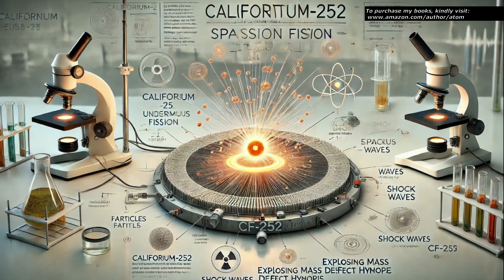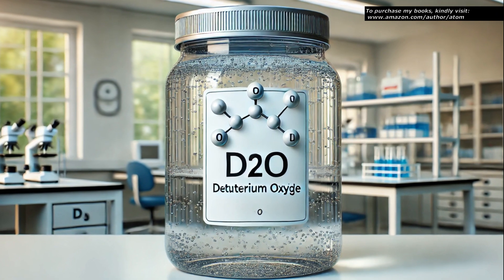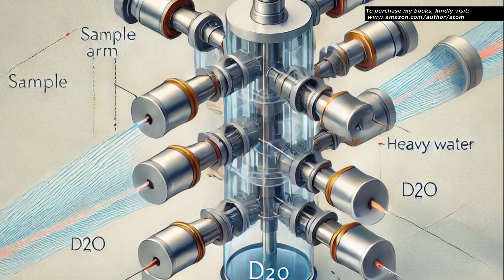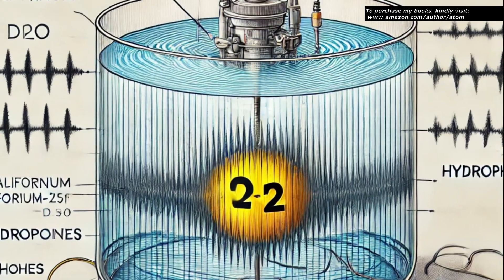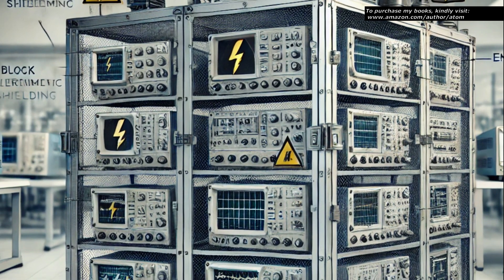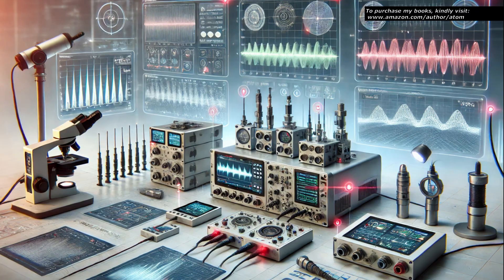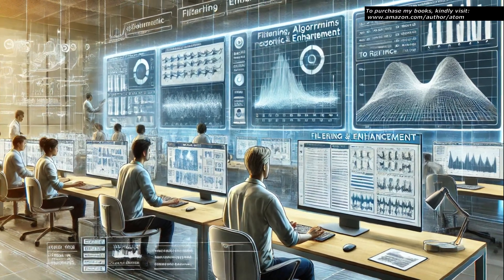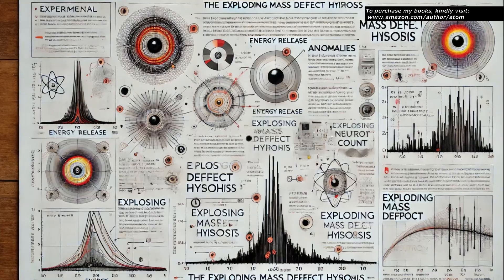Nuclear Shockwaves to Test Mass-Energy Equivalence: Unraveling Cf-252's Exploding Mass Defect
An overview of my research paper: A Hypothesis on the Explosive Transformation of Mass Defect in Nuclear Reactions

Video description:
The experiment explores the Exploding Mass Defect Hypothesis by detecting shockwaves from the spontaneous fission of Californium-252 (Cf-252). Utilizing a Mach-Zehnder interferometer with multiple beam paths and phase-sensitive detection, alongside ultra-sensitive acoustic methods, the study aims to examine mass-energy equivalence.

A Cf-252 sample, known for neutron and fission fragment emission, is securely housed in a double-walled, safety-compliant containment vessel. Optically pure heavy water (D₂O) serves as the medium for its low neutron absorption and excellent interferometric properties, ensuring optical clarity through meticulous purification.

The setup features a Mach-Zehnder interferometer with a stable, single-frequency Nd:YAG laser at 1064 nm. The laser splits into reference and sample arms, with mirrors directing the beam through the heavy water multiple times to enhance sensitivity via extended interaction length. Phase-sensitive detection uses modulators to apply known phase shifts, enabling the detection of minor refractive index changes as interference pattern shifts, captured by high-speed, low-noise photodetectors for real-time analysis.

Complementing the optical setup, an ultra-sensitive acoustic system employs hydrophones around the Cf-252 source within the heavy water to detect low-amplitude pressure variations from shockwaves. These hydrophones connect to low-noise preamplifiers and digital signal processors for filtering and analysis.

Environmental controls ensure accuracy: the interferometer sits on a vibration isolation table in a temperature-controlled room, enclosed to block air currents and dust, with electronic shielding against electromagnetic interference. Calibration involves establishing baselines without the Cf-252 source and using temperature modulation for refractive index changes, alongside calibrating the acoustic system with a standard source. Synchronization between optical and acoustic systems ensures precise data correlation.

Data collection entails simultaneous recording from both systems over extended periods to capture significant fission events. The interferometer detects transient phase shifts, while hydrophones monitor corresponding acoustic signals, with precise timestamps enabling cross-correlation. Data analysis filters out background noise, calculating phase shifts and analyzing acoustic data for amplitude, frequency, and waveform characteristics. Temporally correlated events are evaluated for relationships.

Results are compared against conventional nuclear models and the Exploding Mass Defect Hypothesis. Standard models provide baseline signals, while unexplained anomalies are examined for alignment with hypothesized shockwaves from mass defect transformation. Quality assurance includes detailed procedural records, expert reviews, and contingency plans for unexpected outcomes.

The experiment aims to confirm or refute the Exploding Mass Defect Hypothesis, leveraging advanced optical and acoustic detection methods with rigorous controls. Success could enhance our understanding of nuclear energy transformation, influencing energy technologies and theoretical physics. Regardless of results, the study will provide valuable data and encourage further exploration of nuclear fission phenomena.

I am an independent researcher and welcome any support for my work.

Explosive Transformation of Mass Defects into Fine Matter: Implications for Reaction Product Acceleration, Relativistic Effects, and Challenges to Mass-Energy Equivalence in Nuclear Physics and Astrophysics

My books:

Mass Defect Transformed Into an Extremely Thin Form of Matter: This Matter Fills the Entire Universe:
Kindle Edition:
Print book

Structure of the Atom: Electrons in a Non-Excited Atom Are Motionless:
Kindle Edition:

Print book

Aether Exists: It Opens Up a Whole New Physics: Every Mass Defect in the Universe Is Converted into Aether:
Kindle Edition:

Print book: